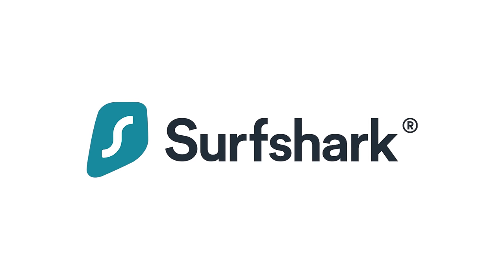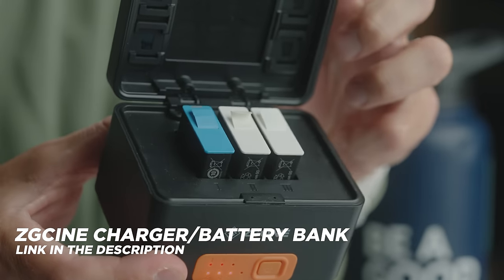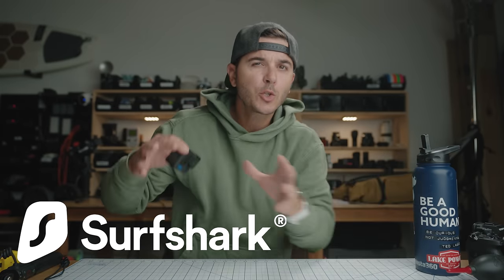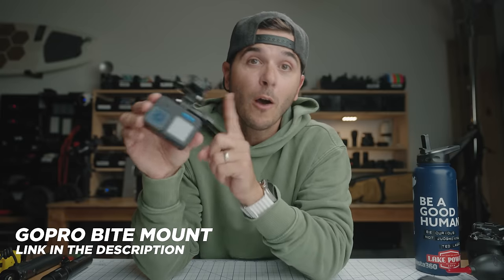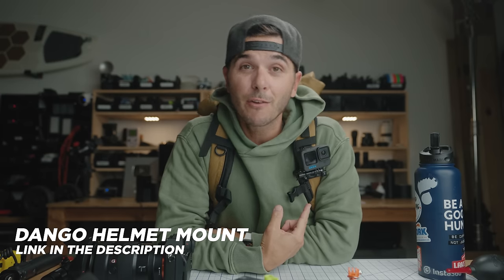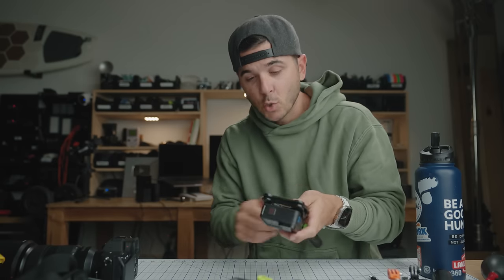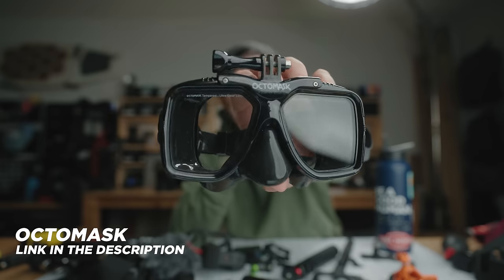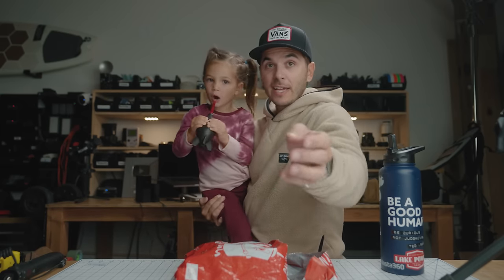NEW GoPro Accessories Guide 2023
BEST GoPro accessories for 2022. I've tested them all!

EVERYTHING IN THIS VIDEO:
Hero 11
SD Cards 128GB/256GB
GoPro Official Battery
Dual Charger w/enduro batteries
3D Printed Charger holder
ZG CINE
Thumbscrew aluminum
Tripod Mount
Vertical Mount
ColdShoe GoPro Mount
Screen Protector
Pass through Battery Door

MOUNTS CATEGORY:
SNAP MOUNTS
Suction Cup Mount
Small Rig Magic Arm
Dual Mount
Bite Mount Comes with Floaty
Chomps bite Mount
Helmet Clamp Mount
F38 Backpack Mount
Head Mount
Chest Mount

TRIPODS/GRIPS:
Best Small Tripod
GoPro Three Way 2.0
GoPro Volta
Invisible Selfie Stick
Manfrotto Pixie
Floating Grip
Small GorillaPod
Micro Tripod

EXTRAS/SOME FUN STUFF:
GoPro MAX Lens
GoPro Media Mod
Rode VideoMicro

CHAPTERS:
00:00 - Intro
01:02 - GoPro BASICS
05:10 - SPONSOR Surfshark VPN
06:39 - GoPro MOUNTS
12:50 - GoPro TRIPODS/GRIPS
16:50 - GoPro BONUS ITEMS